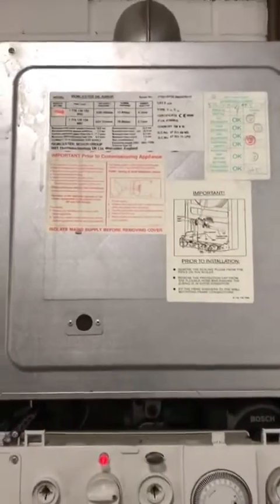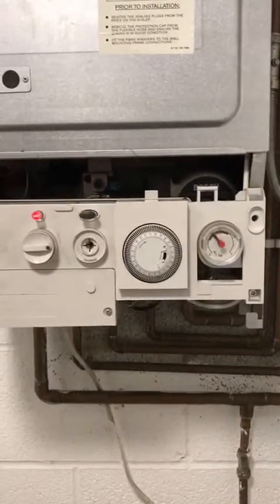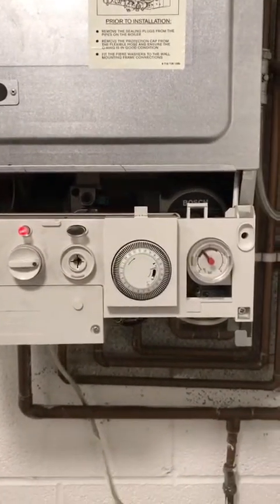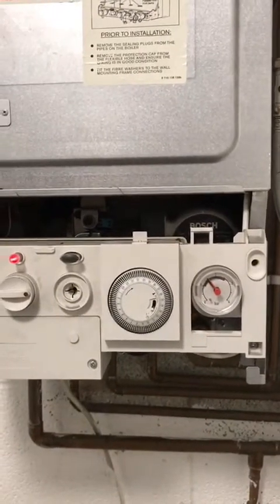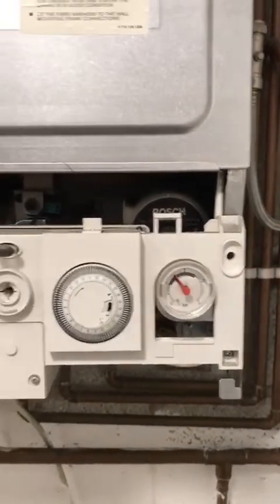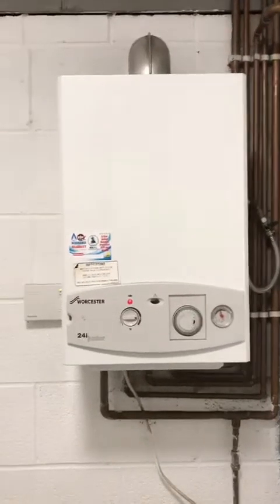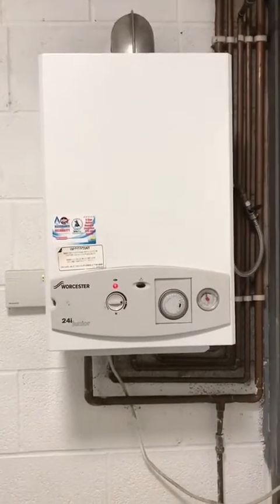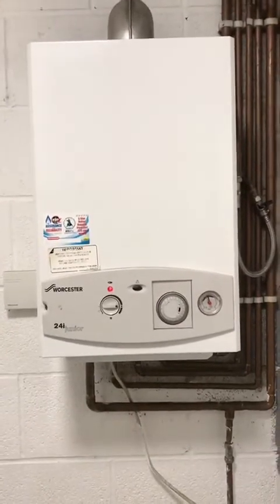Worcester 24I Junior RSF With Waseem Karim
In this video you see me coaching a trainee about a Worcester 24I junior RSF, giving diagnostic hints and tips using my 25-years’ knowledge and experience.

Translated titles:
Worcester 24I Junior RSF con Waseem Karim

Worcester 24I Junior RSF Mit Waseem Karim

Worcester 24I Junior RSF avec Waseem Karim

Worcester 24I Junior RSF com Waseem Karim

वसीम करीम के साथ वॉर्सेस्टर 24 आई जूनिय

Worcester 24I Junior RSF Met Waseem Karim

Вустэр 24I Junior RSF З Васімам Карымам

Wasteem Karim ilə Worcester 24I Junior RSF

ওয়াসিম করিমের সাথে ওয়ার্সেস্টার 24 আ

Worcester 24I Junior RSF Waseem Karim-ekin